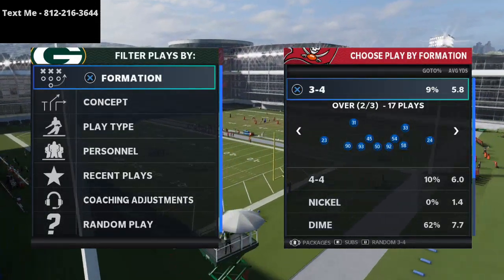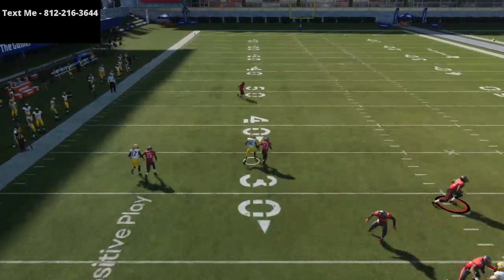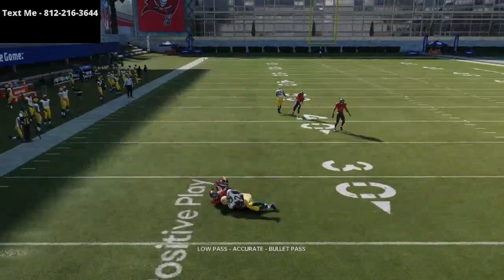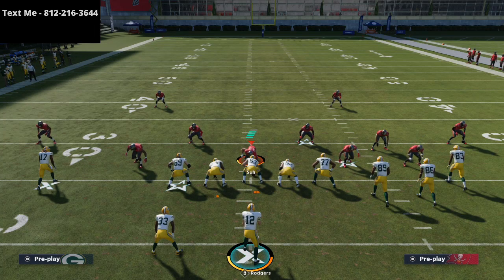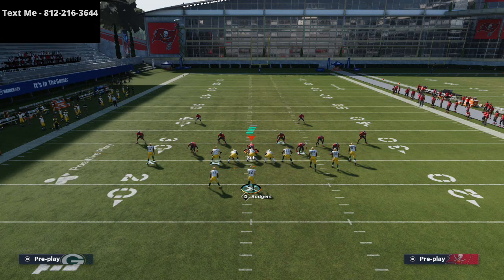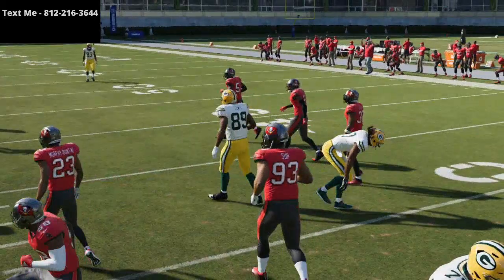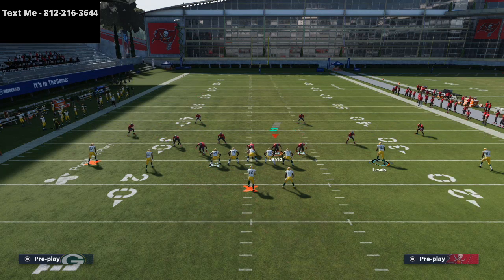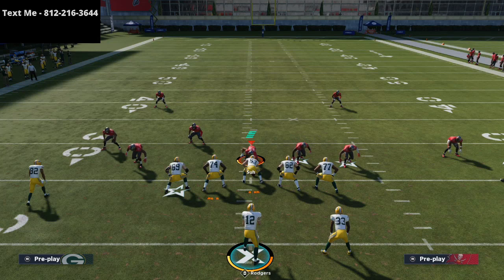Why The Hitch Route is Essential in Madden 21| What You Need to Know About Hitch Routes in Madden 21